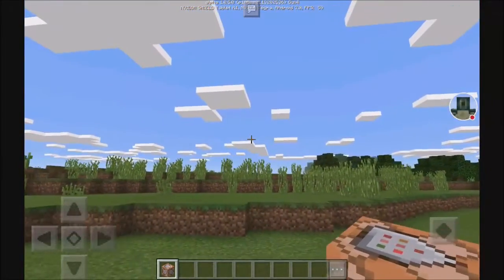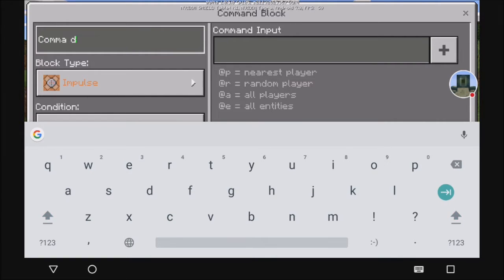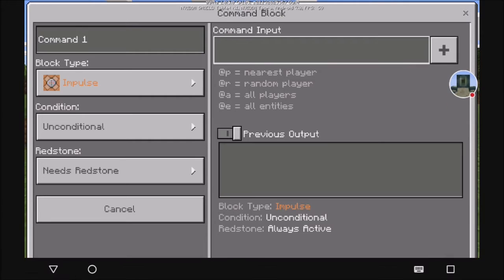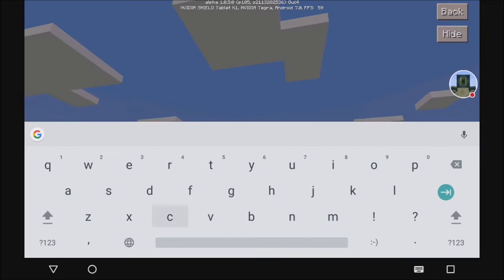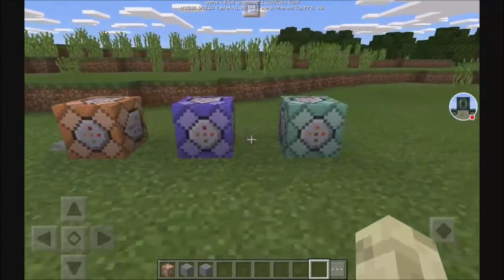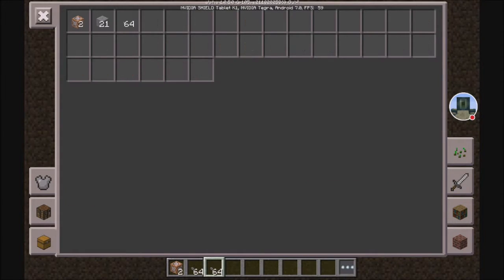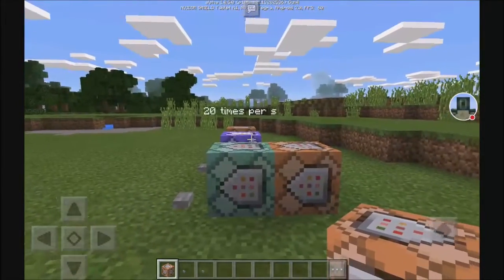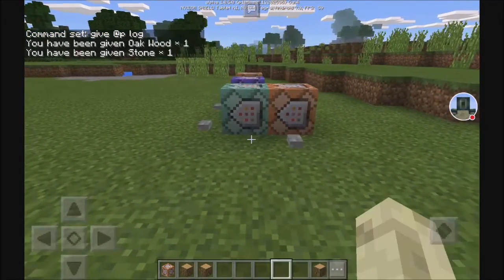Minecraft PE - Command Block Tutorial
The Command Block was just added to Minecraft PE, so I thought I would teach you guys how to use it! Enjoy!

Xbox Club Name: AgentMindStorm Club